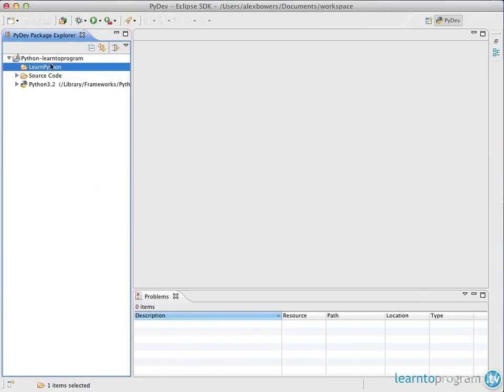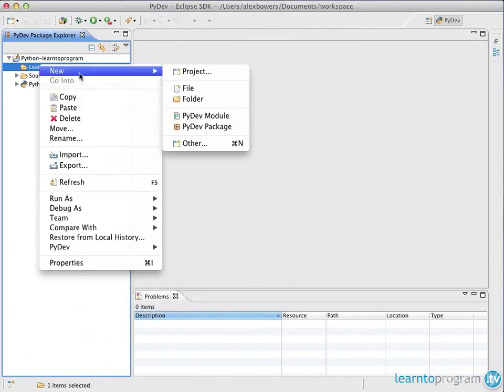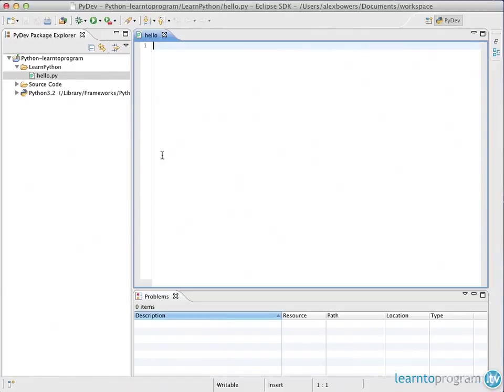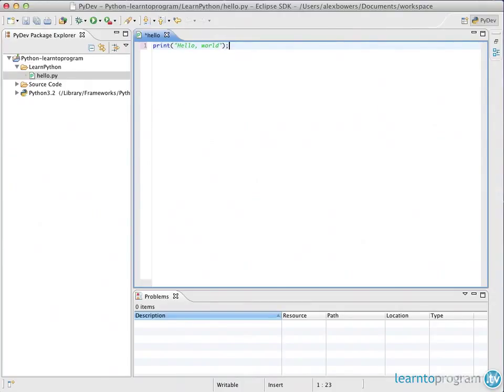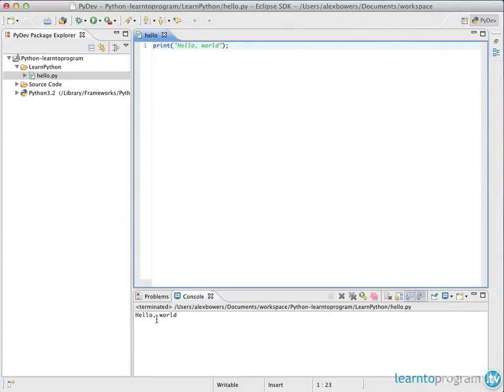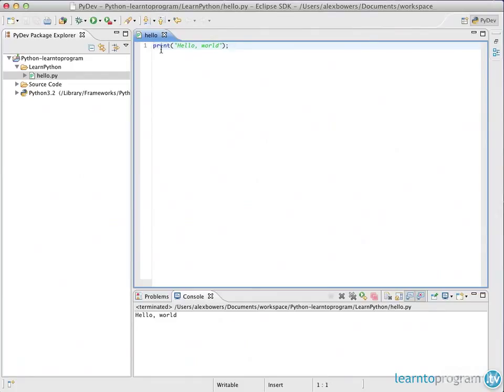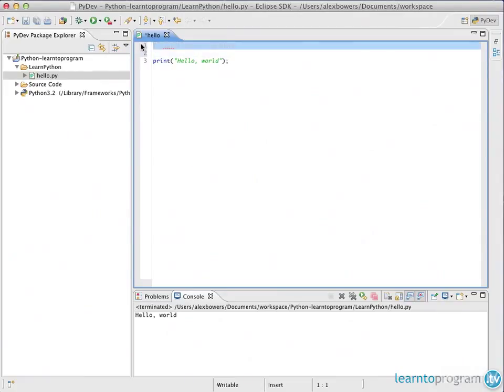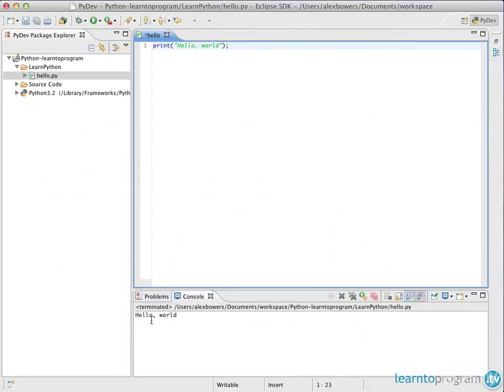002 Hello World in Python